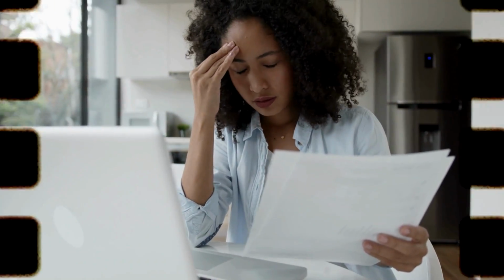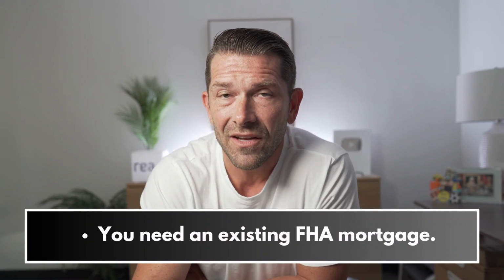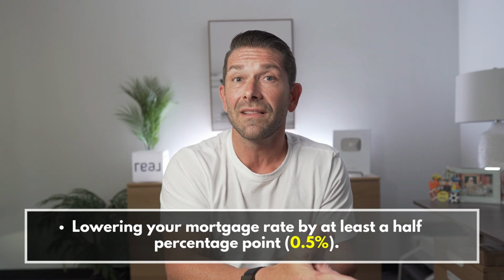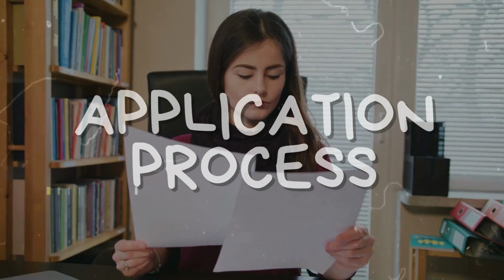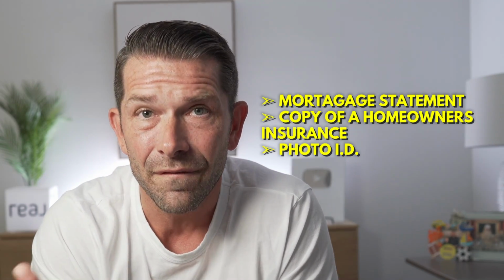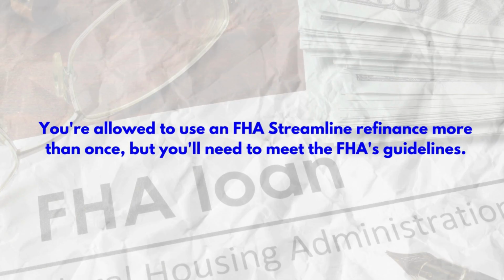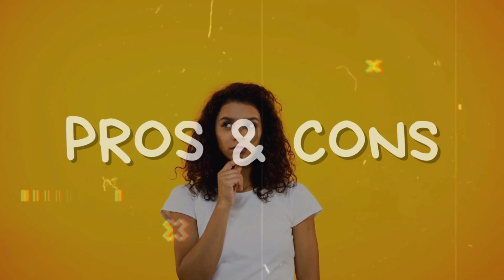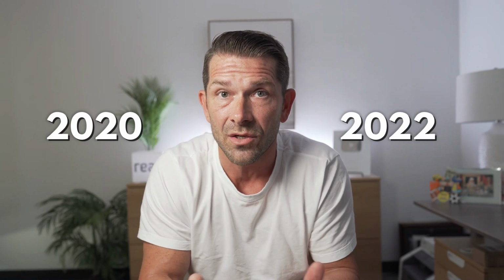Refinancing Your FHA Loan Will Save You $$$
Do you have an FHA loan and want to lower your mortgage payment?  According to Mortgage News Daily, mortgage rates on a 30 year fixed are currently sitting at 5.75% (I'm not a licensed mortgage professional and this is not a quote).  How does an FHA streamline refinance work?  What are the income and credit score requirements for an FHA loan?  How do you do an FHA refinance?  In this video, we are going to discuss the 2024 FHA Loan Requirements for an FHA Streamline, answer some common questions around FHA loans and help you understand whether it makes sense to refinance your fha mortgage.

Other FHA videos you may find Helpful:

How to calcuate PMI on a FHA Loan - How to get rid of PMI - FHA Loan 2024

Low Cost Areas:
One-unit: $498,257
Two-unit: $637,950
Three-unit: $771,125
Four-unit: $958,350

High Cost Areas:
One-unit: $1,149,825
Two-unit: $1,472,250
Three-unit: $1,779,525
Four-unit: $2,211,600

What is an fha loan? An FHA insured loan is a US Federal Housing Administration mortgage insurance backed mortgage loan that is provided by an FHA-approved lender.

➡ What is fha mortgage insurance? Mortgage insurance is a policy that protects lenders against losses that result from defaults on home mortgages. FHA requires both upfront and annual mortgage insurance for all borrowers, regardless of the amount of down payment.

➡ What is the current upfront mortgage insurance premium for fha loans? The UPMIP is currently at 1.75% of the base loan amount. This applies regardless of the amortization term or LTV ratio.

➡ How do you calculate the monthly mortgage insurance premium for an fha loan? Purchase Price x Percent of Amount Financed x 1.0175 x .0055 / 12

Example Below using a $350,000 purchase price putting 3.5% down:
$1,890.13 / 12 = $157.51/ month

FHA loan 2024 requirements

✅FICO® score at least 580 = 3.5% down payment.
✅FICO® score between 500 and 579 = 10% down payment.
✅MIP (Mortgage Insurance Premium ) is required.
✅The home must be the borrower's primary residence.

I hope you appreciate this update on fha loans for first time home buyers for the housing market 2024 california as well as this real estate market update from your local Huntington Beach Real Estate Realtor, Jeb Smith.

After watching this video, do you believe you should be buying a home this year or if now is the best time to sell a house?

Do you believe a house market crash 2024 or real estate bubble will happen?  If so, why? What are your thoughts on the Orange County real estate market and the potential real estate crash for orange county real estate?

DRE 01407449
Real Broker